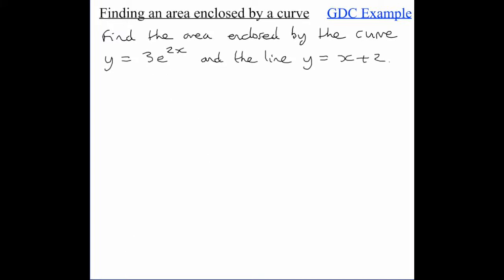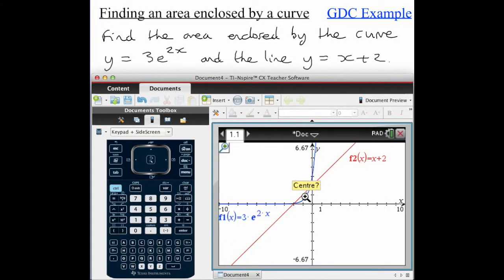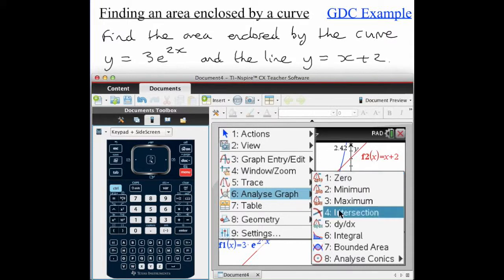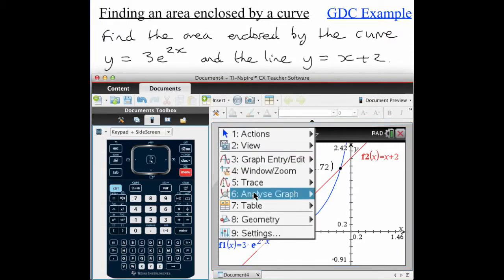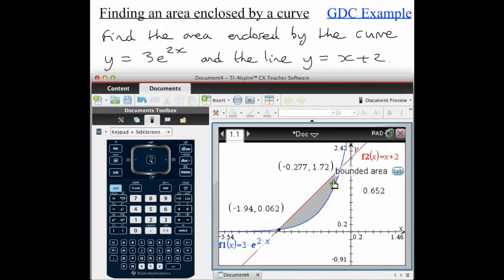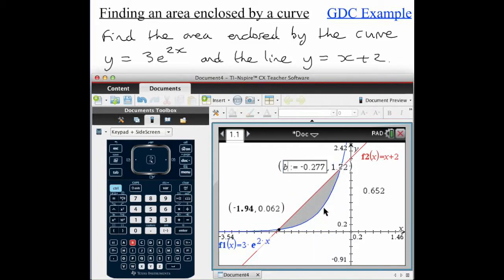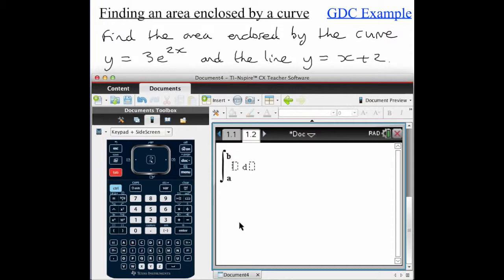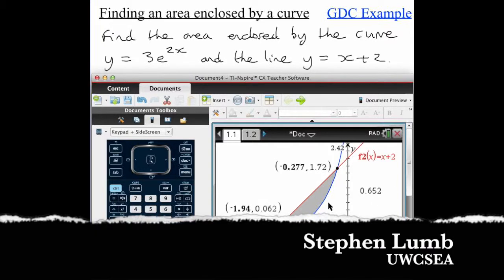Finding Enclosed Areas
This video is about Finding Enclosed Areas